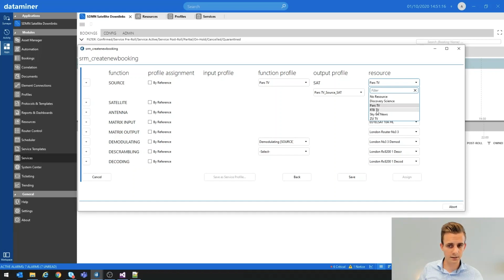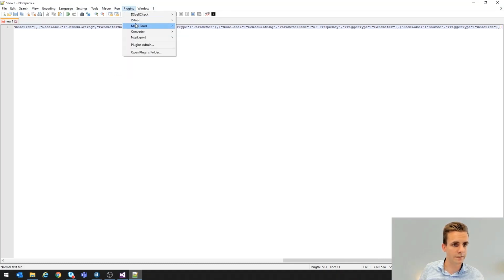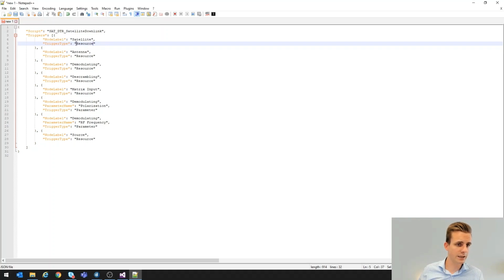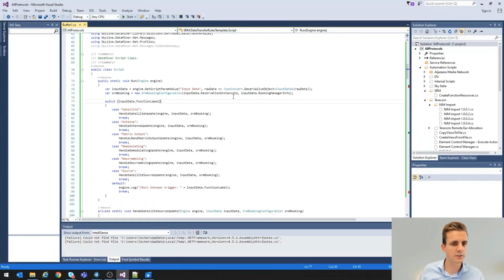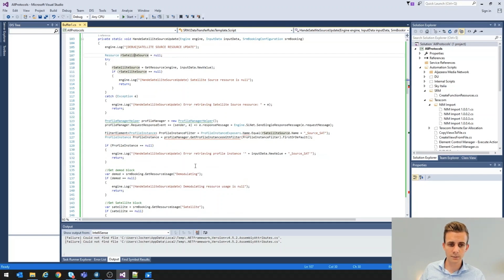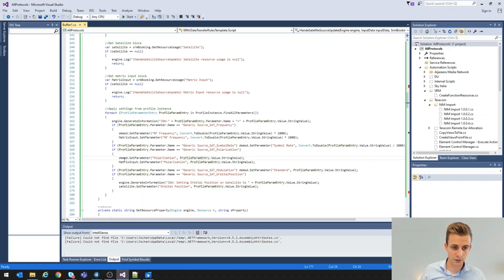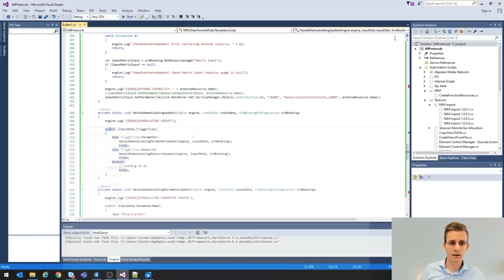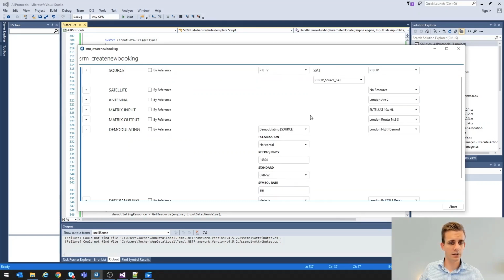Service & Resource Management - Satellite Downlink - Data Transfer Rules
In this video, we’ll dive into Data Transfer Rules—scripts that move information from one resource to another.

Learn how these rules ensure that when users select profiles and resources in the Booking Wizard, profile parameter values are seamlessly copied to other function blocks within the service definition.